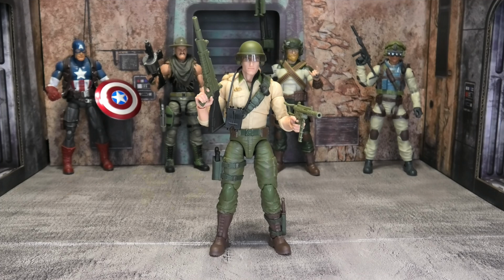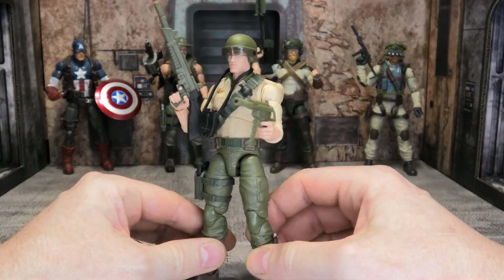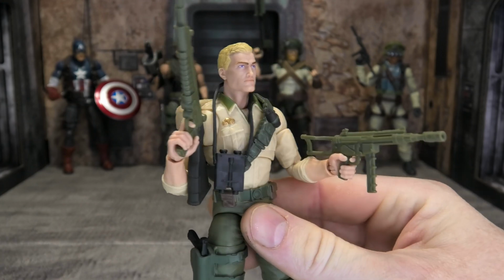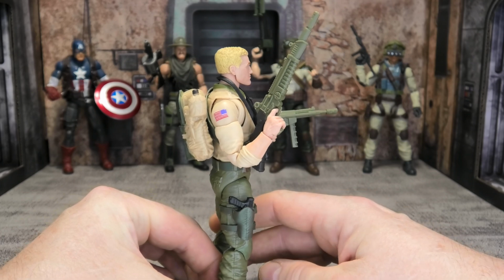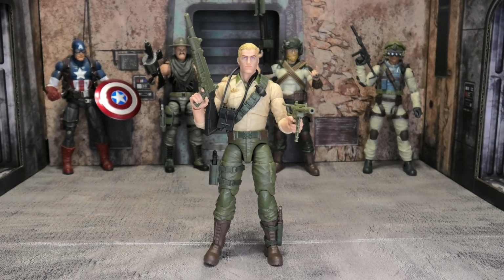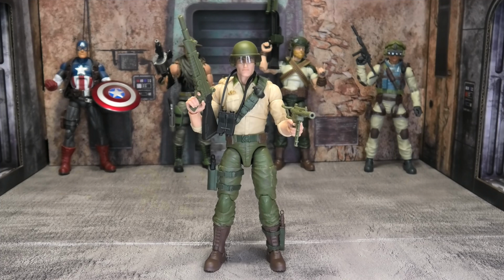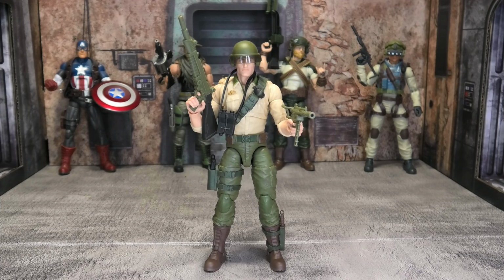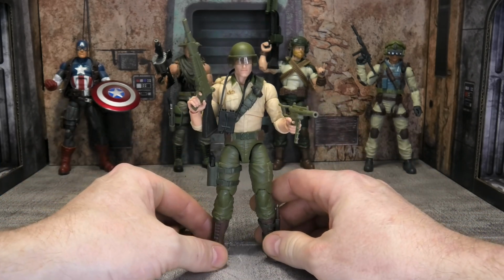Retro Duke - GI JOE Classified Bulletpoint Review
Toy Tubers Facebook Group